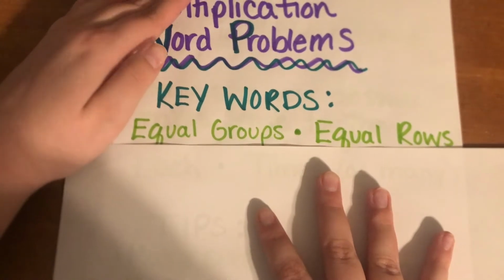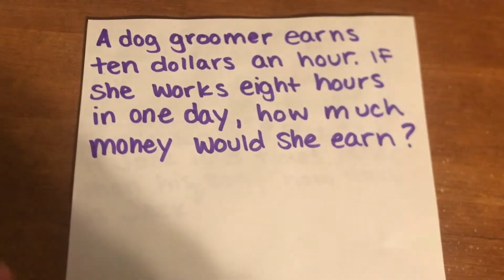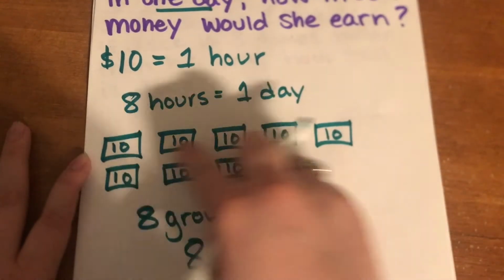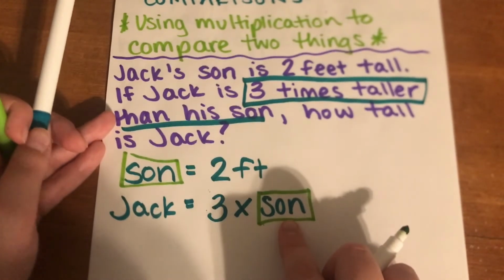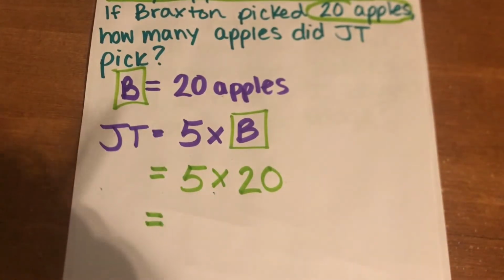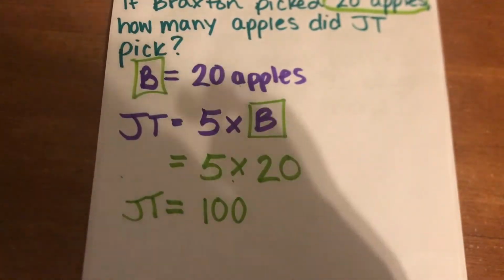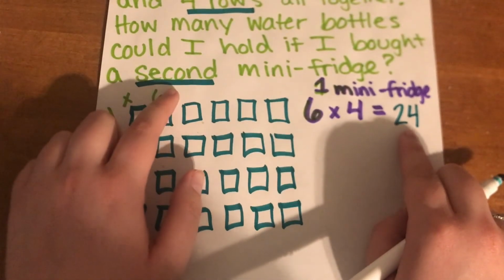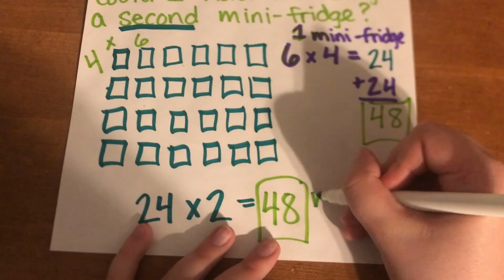Multiplication Word Problems